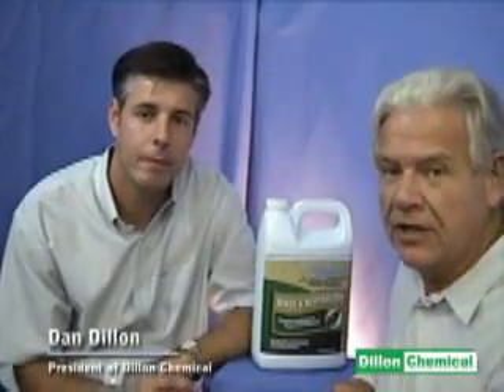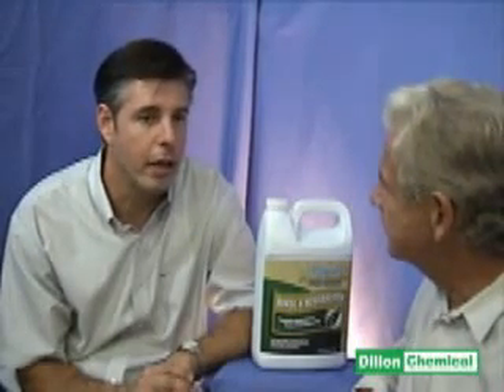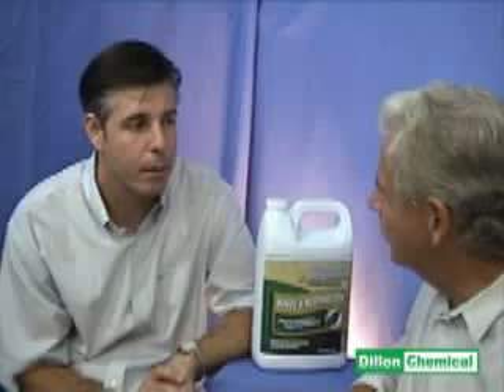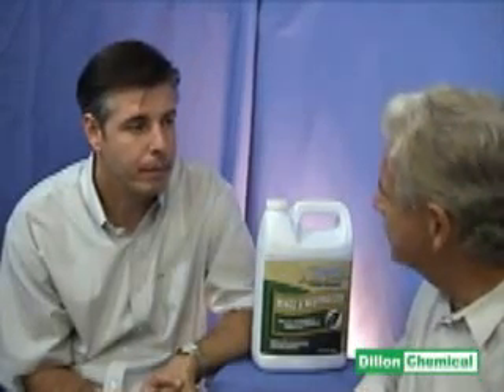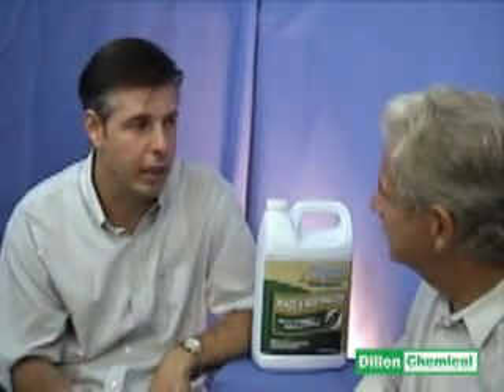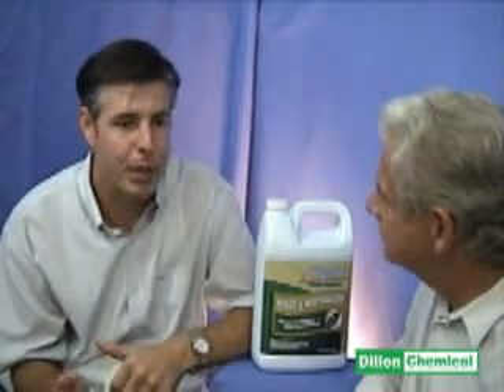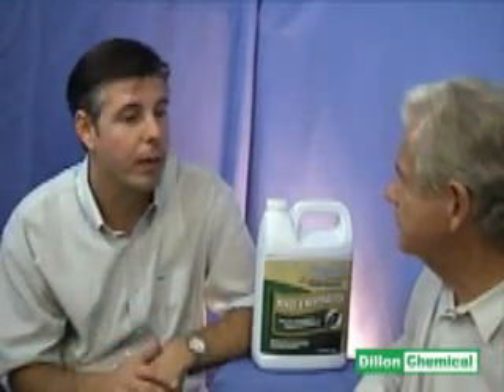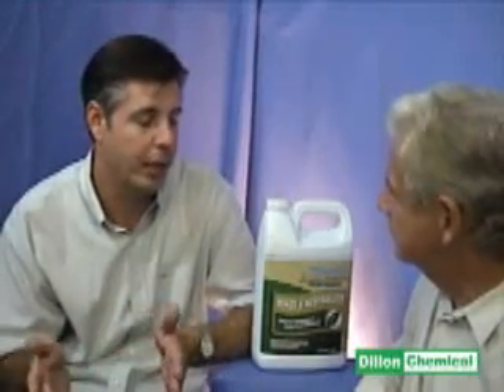Carpet Rinse & Neutralizer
Barry Newhart here with Dan Dillon, Dillon Chemical. We&rsquo;re here to talk about a product for carpets called &ldquo;Carpet Rinse & Neutralizer&rdquo;. We&rsquo;re gonna ask Dan a few question and we&rsquo;ll see how&rsquo;s he answers our questions for us and we&rsquo;ll see whether this product might help us all out. So Dan tell me why would you use the rinse and neutralizer? Carpet rinse and neutralizer is a final step in carpet cleaning maintenance. So when you have already extracted a carpet or shampooed a carpet you would use rinse neutralizer as the follow up. That&rsquo;s what it&rsquo;s standardly used for. It&rsquo;s also used to solve problems for the carpet cleaning such as browning or over wetting of carpets and also to help stains from wicking back or reappearing. You&rsquo;ve mentioned browning, what is browning, what does it come from? Browning is when you over wet a carpet. If you use to much detergent or to high of alkaline cleaners and you leave the carpet too wet, carpets can typically brown. And just like I said, it&rsquo;s like getting a sun tan on a carpet, it&rsquo;s called browning. Or tanning, some people refer to it as tanning as well. I see, so you would use this as a final rinse at the end of a cleaning project? That&rsquo;s correct. Would it work in a machine, do you do it by hand, how do you do that? You could do either way. First I&rsquo;ll speak to you about a contractor using carpet rinse & neutralizer than I&rsquo;ll speak to you about a homeowner using carpet rinse & neutralizer. A commercial contractor or a professional carpet cleaner will use carpet rinse & neutralizer through their extraction equipment. And after they already completed their cleaning cycle with their alkaline detergents and their spotters and, you know, their soaps and, you know, their citrus gells and things like that, they would then follow through with the carpet rinse and neutralizer through their machine again as a second pass and a second step for carpet cleaning. Again neutralizing it, making ...